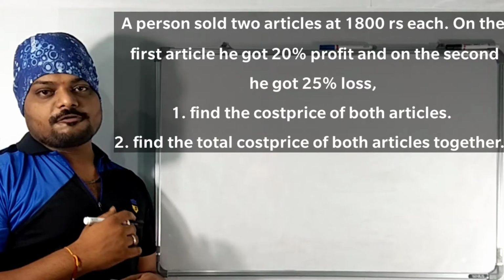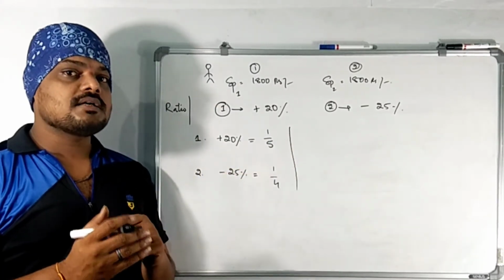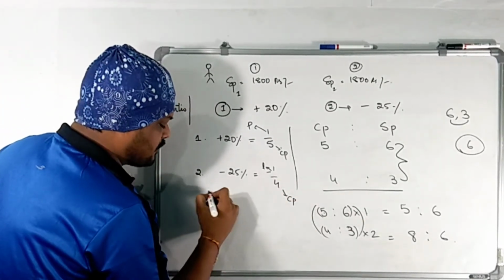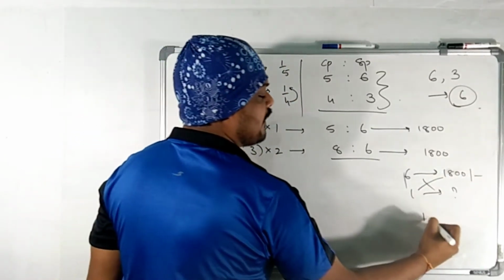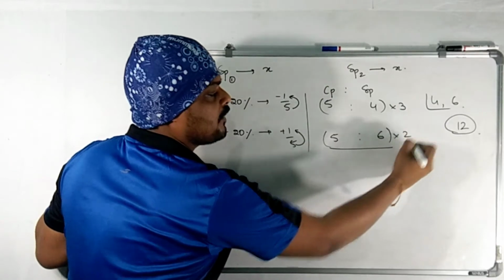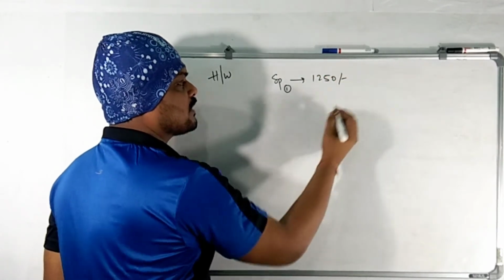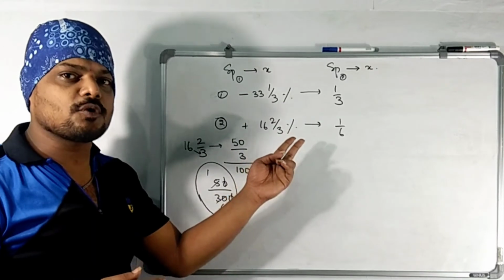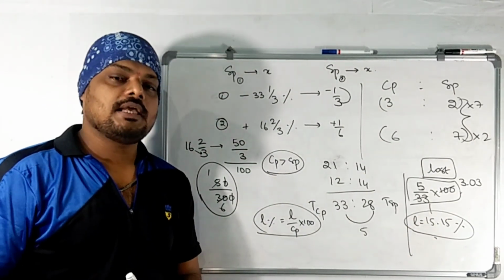maths| profit & loss| tricks| in english| ibps| rrb| po, clerk| 2020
About this video:

This video is based on Quantitative Aptitude  profit & loss topic for students those who are preparing for competitive exams.

Our channel Aptitude Adda 3.0 english version provides you a complete course of Aptitude with in a free of cost for the students across all over India.

Cover Topic :

Mathematics Profit/Loss Concepts for all competitive exams like
IBPS PO/CLERK
SBI PO/CLERK
BANK PO/CLERK
BANKING
RRB CLERK
RRB GROUP D/RRB ALP TECHNICIAN
NTPC
SSC CGL/SSC CHSL
POLICE/SI/CONSTABLE
MRO/VRO/VRA
MTS/POSTAL & MUCH MORE

profit and loss tricks ibps po,profit and loss tricks and tips,